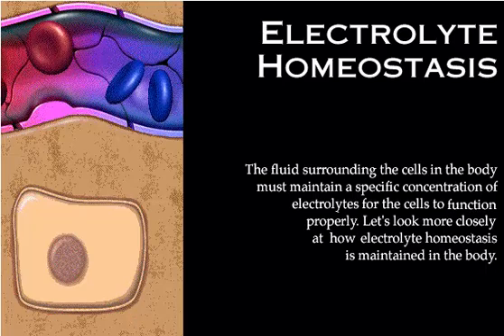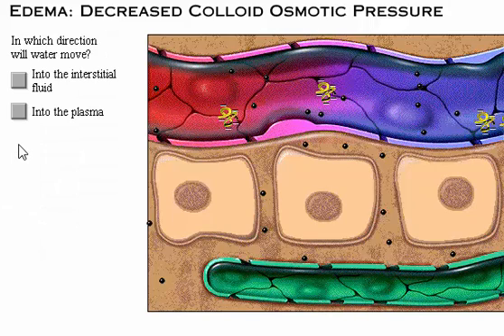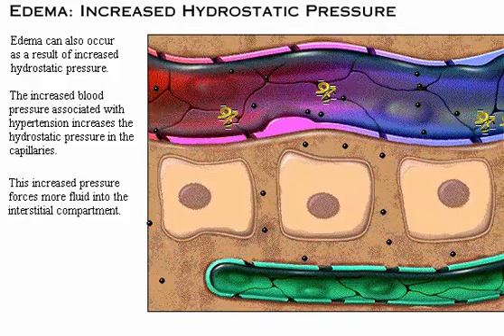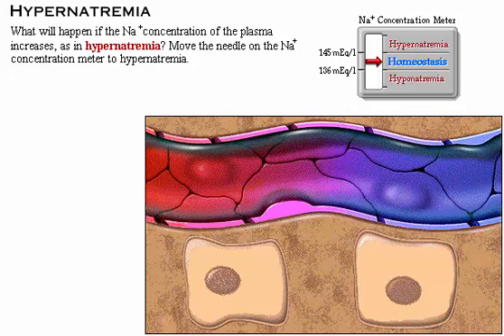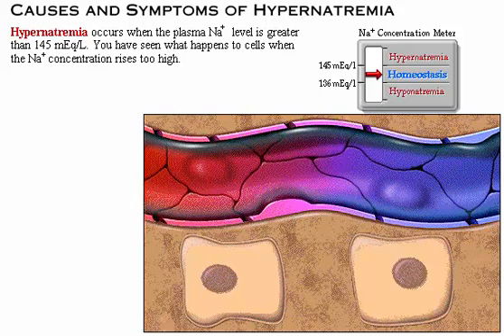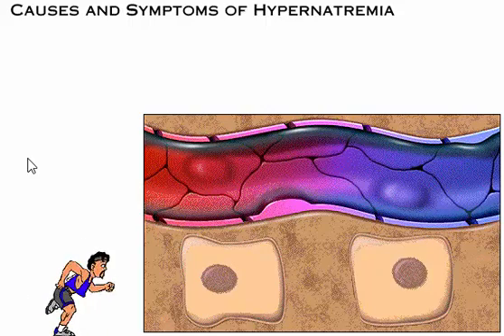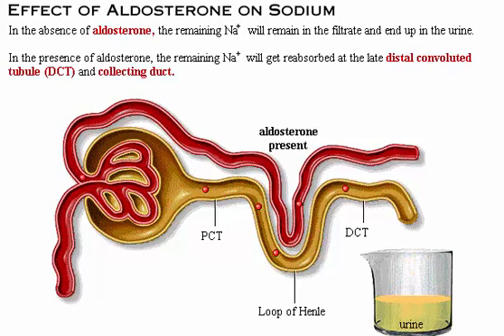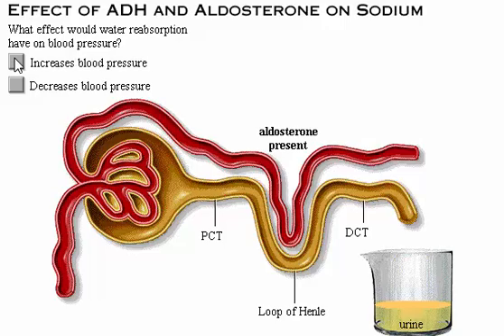Electrolyte Homeostasis part 2 pathophysiology edema, Hypernatremia, Hyponatremia, Urinary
Electrolyte Homeostasis part 2 pathophysiology, edema,  Hypernatremia, Hyponatremia, Urinary Regulation

Albumin is a protein made in the liver and secreted into the plasma. Like other proteins, it has an abundance of negatife charge. Proteins exert an osmotic effect on plasma called colloid osmotic pressure. Through this osmotic effect, albumin and other plasma proteins help maintain blood volume by pulling water into the plasma.

Edema can also occur as a result on increased hydrostatic pressure. The increased blood pressure associated with hypertension increase the hydrostatis pressure in the capillaries. The increased pressure forces more fluid into the interstitial compartment.

Hypernatreia will happen if the Na concentration of the plasma increase. Hypernatremia occurs when the plasma NA levels is greater than 145 mEq/L. You have seen what happens to celss when the Na concentration rises too high

Pathophysiology edema, sodium homeostasis, Cause and symtomps Hypernatremia, Urinary Regulation of Sodium, effect aldosterone on sodium

Translated titles:
Elektrolyt-Homöostase Teil 2 Pathophysiologie Ödem, Hypernatriämie, Hyponatriämie, Harnwege

इलेक्ट्रोलाइट होमियोस्टेसिस भाग 2 पैथोफिजियोलॉजी एडीमा, हाइपरनाट्रेमिया, हाइपोनैट्रेमिया, मूत्र

Elektrolyt homeostase deel 2 patofisiologie edeem, hipernatremie, hiponatremie, urine

Electrolyte homeostasis bahagi 2 pathophysiology edema, hypernatremia, hyponatremia, urinary

전해질 항상성 제 2 부 병리학 부종, 고 나트륨 혈증, 저 나트륨 혈증, 요로 감염

Homeostasis electrolítica parte 2 fisiopatología edema, hipernatremia, hiponatremia, urinaria

الاستتباب كهربائيا جزء 2 الفيزيولوجيا المرضية وذمة ، فرط صوديوم الدم ، نقص صوديوم الدم ، البولية

ইলেক্ট্রোলাইট হোমোয়েস্টাসিস অংশ 2 প্যাথোফিজিওলজিয়া এডমা, হাইপার্নেট্রিয়ামিয়া, হাইফেনট্রিমা,

इलेक्ट्रोलाइट होमोस्टासिस भाग 2 पथोफिसियोलोजी ईडेema, हाइपरनट्रियिया, हाइपोनट्रेमिया, मूत्र

الیکٹروائٹ ہومسٹاسس حصہ 2 پیروفیفیولوجی ایڈییما، ہائپریٹیمیمیم، ہپونیٹیمیمیم، پیشاب